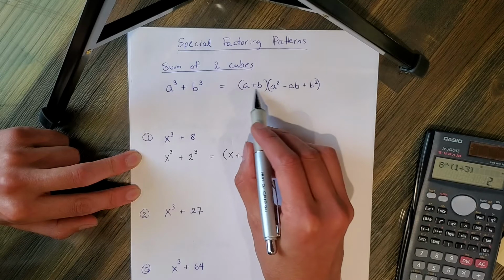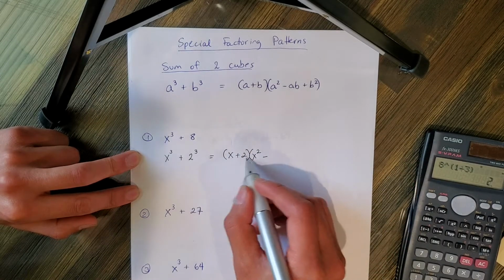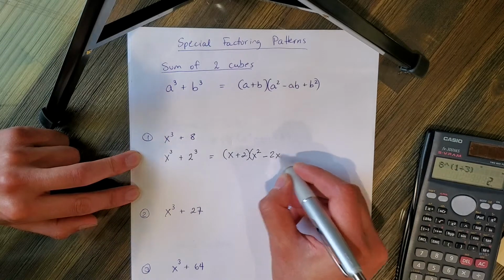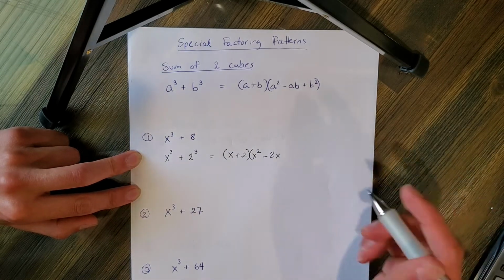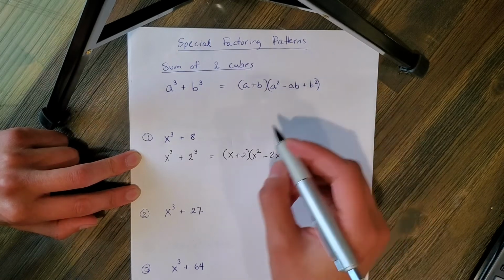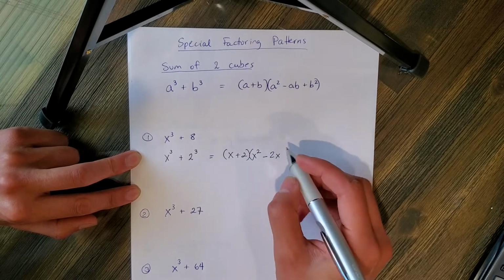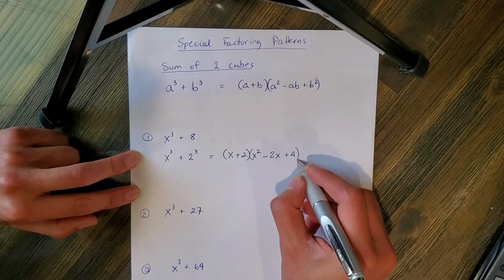Sum/Difference of Cubes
Special Factoring Patterns